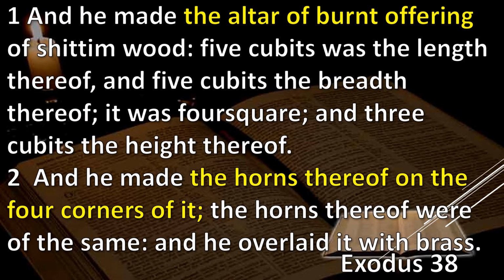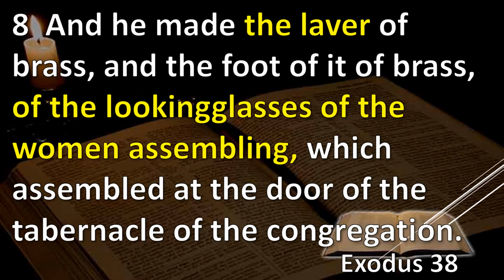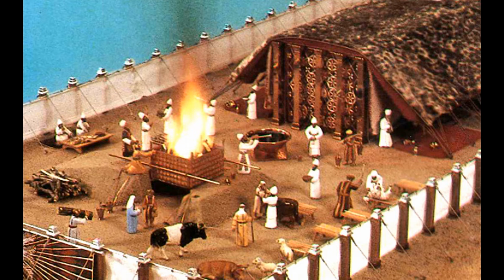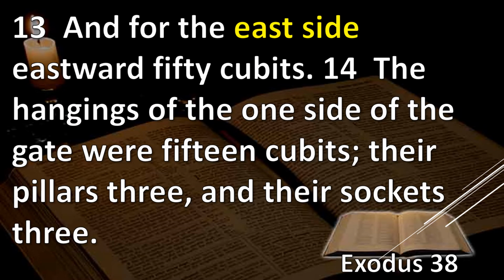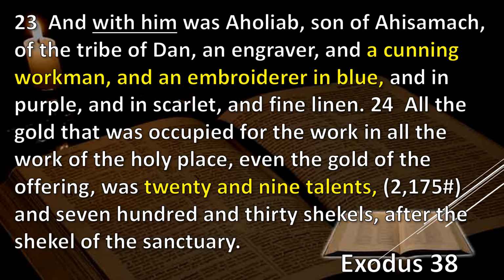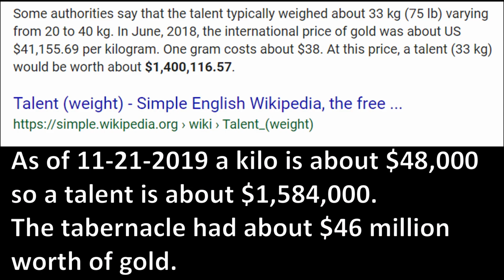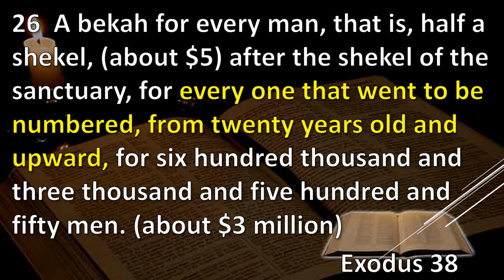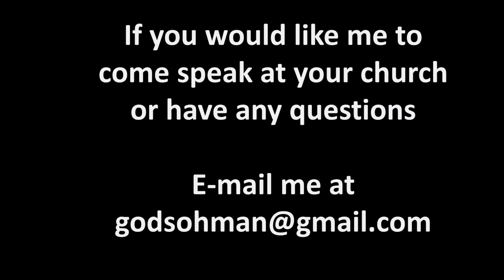Bible study Exodus Chapter 38 Explained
More Tabernacle furniture
making of more furniture
sermon
bible study for beginners
bible study lessons
walk with jesus
Book of Exodus